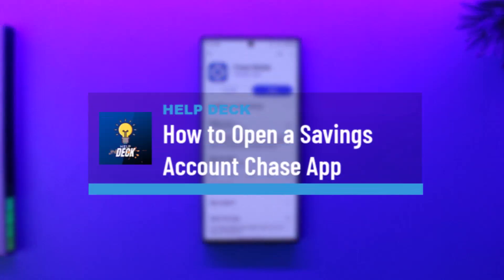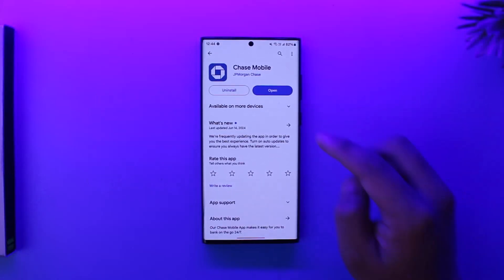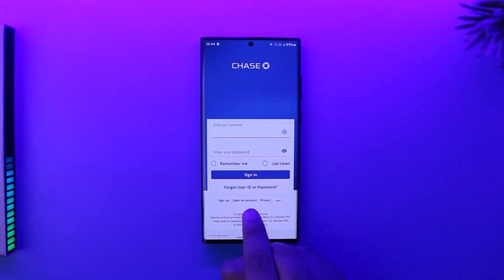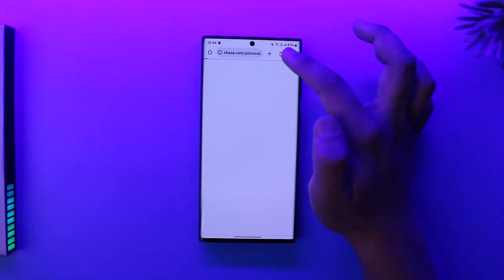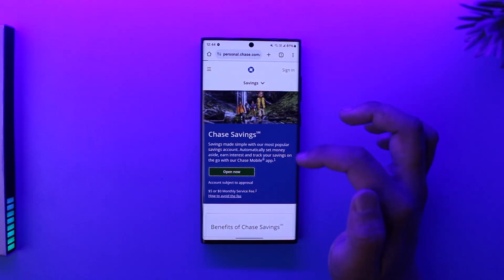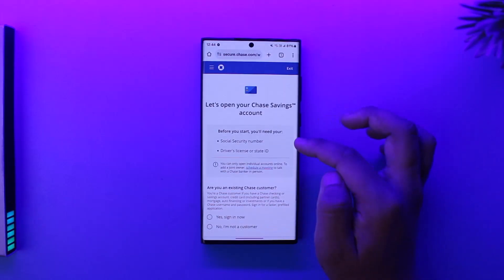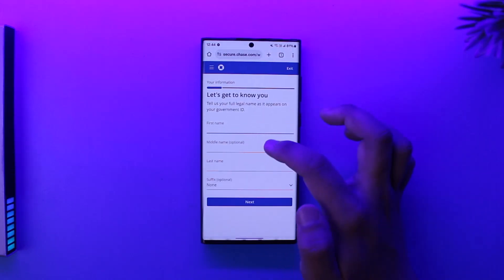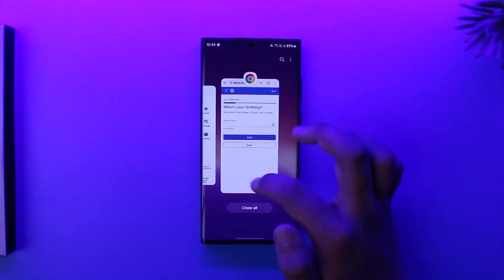How to Open a Savings Account Chase App !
This video demonstrates how to open a Chase savings account using the Chase mobile app. The app will redirect you to the website where you'll need to provide personal information, including your social security number, driver's license or state ID. The video guides you through the process of filling out the online application form to complete the account opening.

Chapters:
0:00 Introduction
0:14 Opening Chase App and Navigating to Savings Account
0:28 Redirected to Website
0:34 Entering Personal Information
0:59 Conclusion